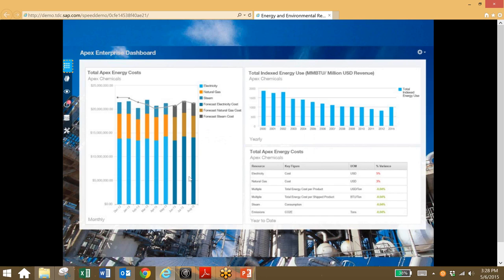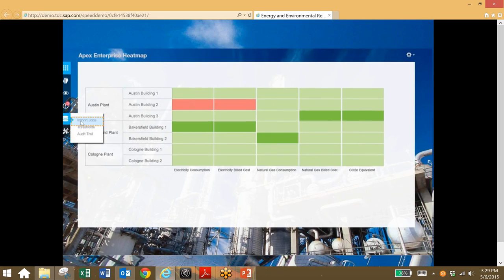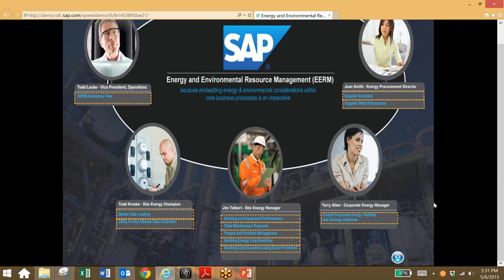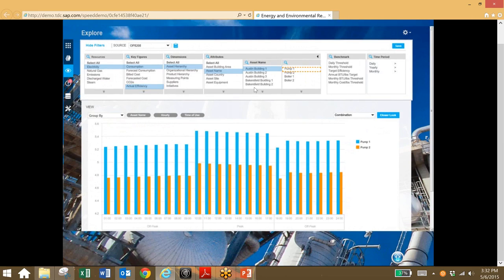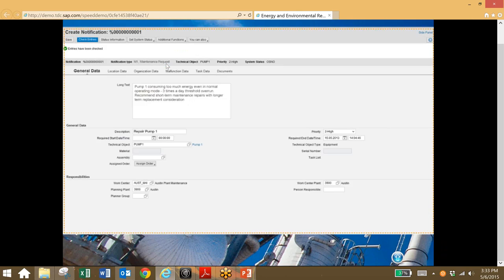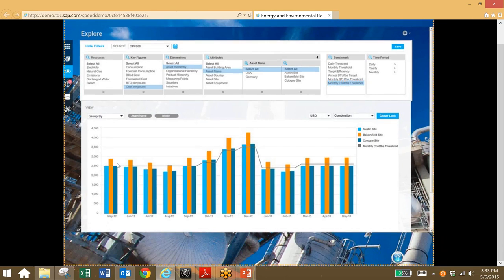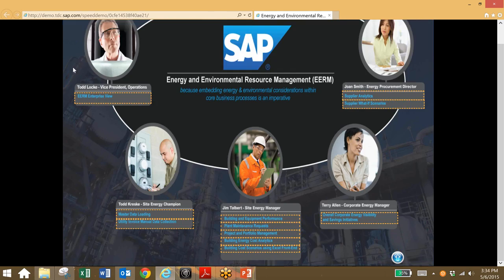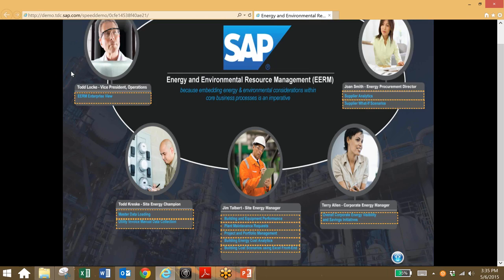SAP Energy and Environmental Resource Management on HANA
SAP Energy and Environmental Resource Management on HANA by Blue Marble Consulting